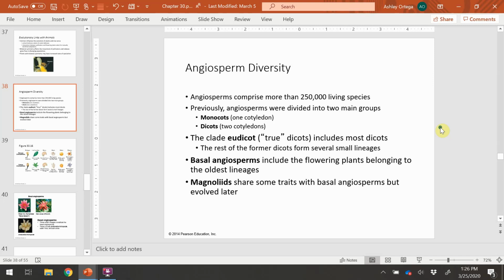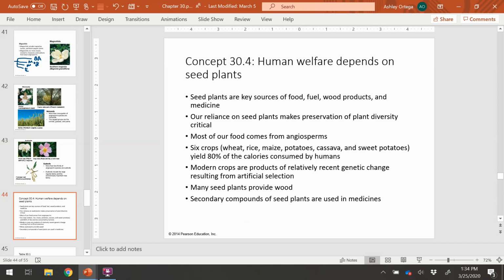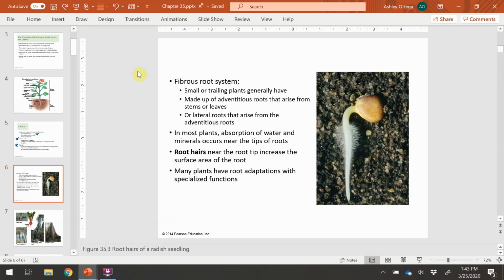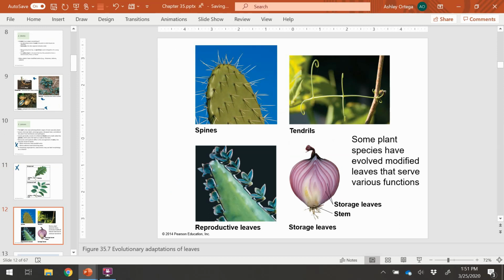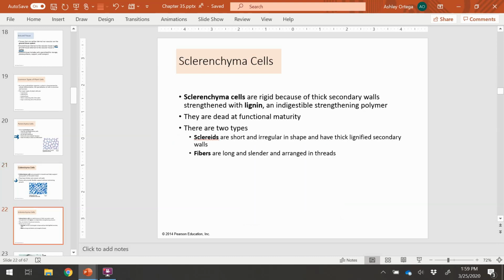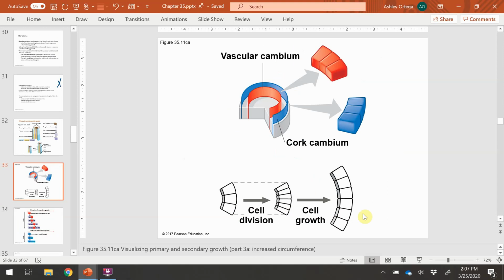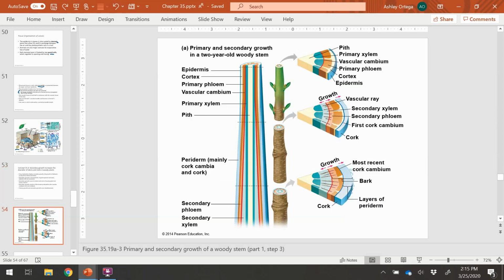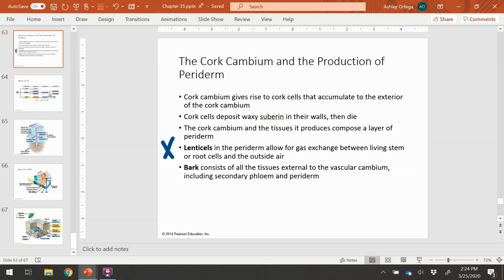BIOL 1407 - Chapter 30, 35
This reviews angiosperms and plant structure (roots, stems, and leaves), organs, tissues, cells, and primary and secondary growth